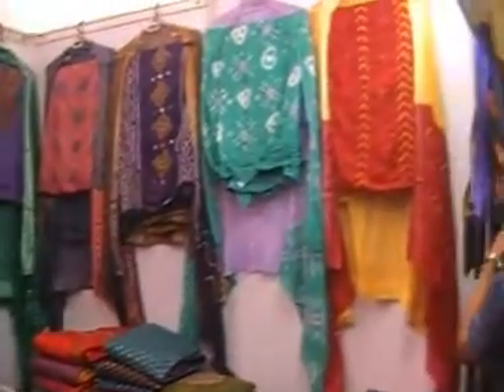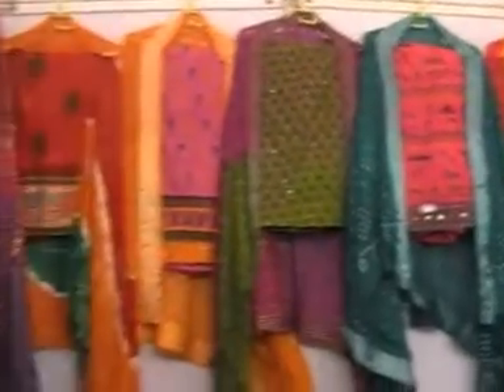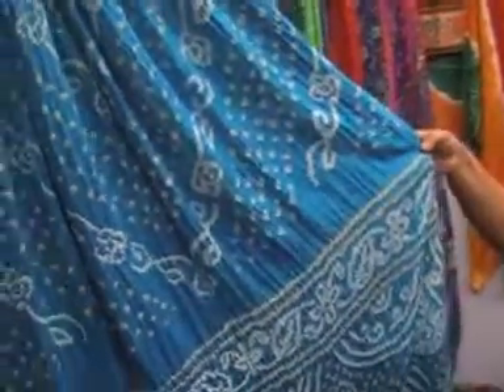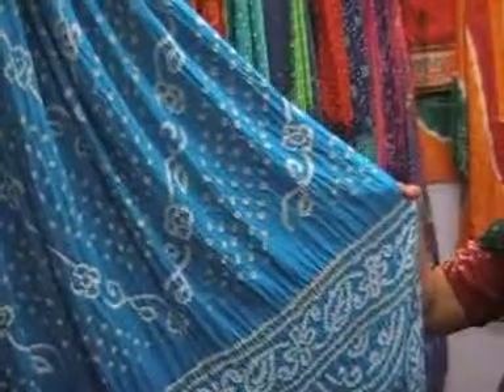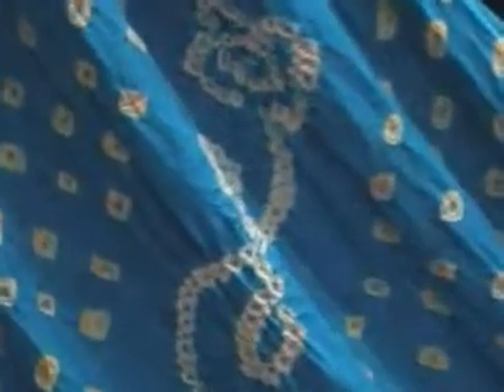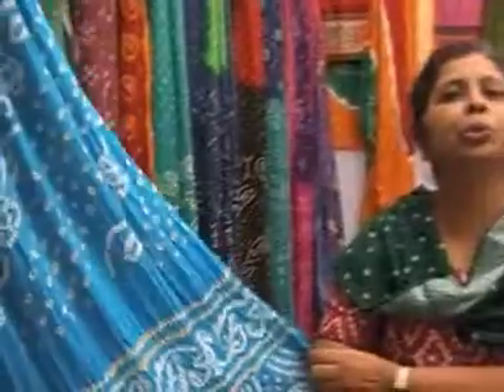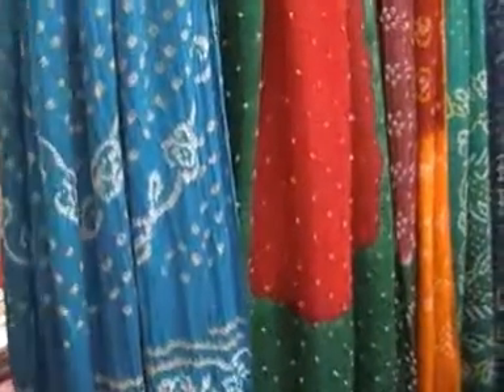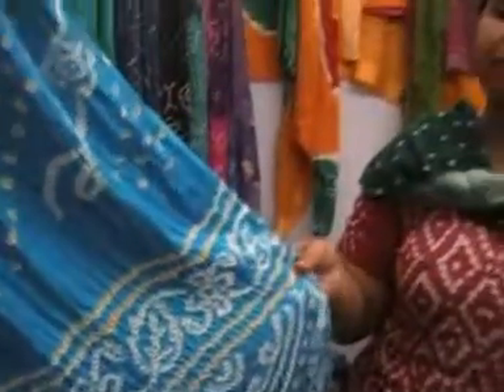Sushma's Introduction to Bandini (Tie-dye) video clip 2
Sushma is an entrepreneur, whom I met In Mysore in Nov 2013. She knows a a great deal about textiles and crafts related to traditional textile designs in India. This is the first of 3 short videos in which Sushma briefly describes Bandini work.